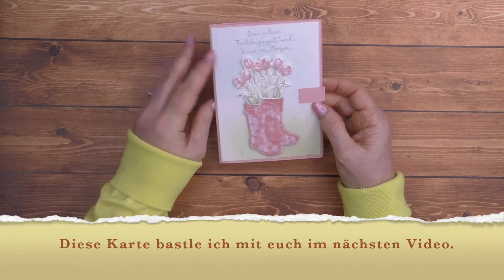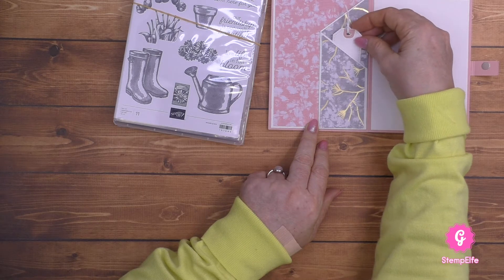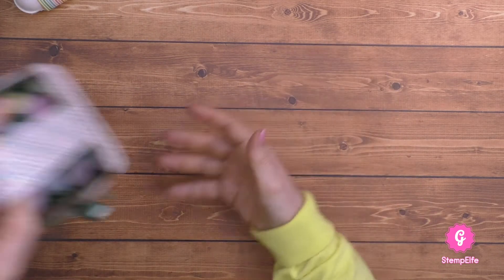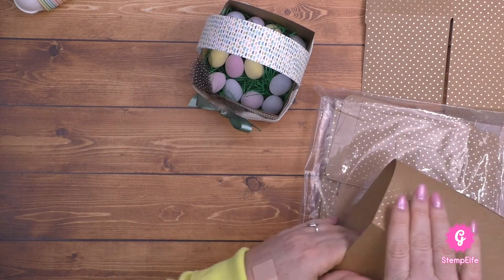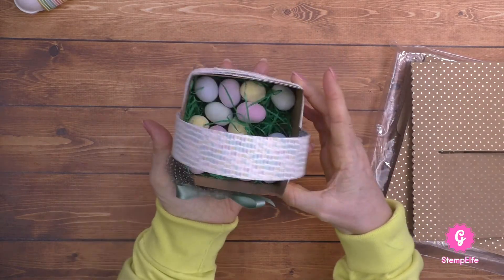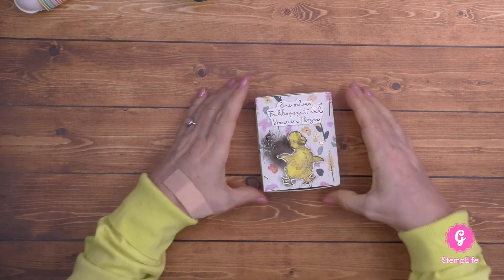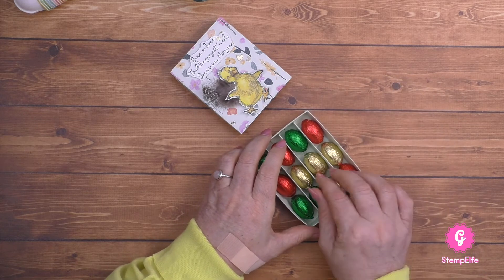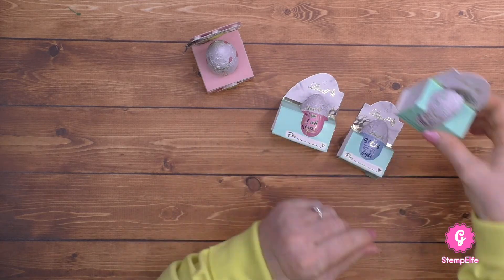Bastelideen zu Ostern | Tutorial | mit Produkten von Stampin' up!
Ich zeige Euch meine Bastelideen zu Ostern vom Instagram live mit Kathleen und bastle ein Projekt mit Euch.

Die Maße für die Box:
Farbkarton in 16 x 10 cm, gefalzt an der langen Seite bei 2,5 / 7,5 / 10 / 15 cm, gefalzt an der kurzen Seite bei 2,5 cm links und rechts
Farbkarton 16 x 5 cm, gefalzt an der langen Seite bei 5 cm
Designerpapier Wellen des Ozeans in  4,5 x 9,5 cm, 4,5 x 2 (3 Stck.)

Falls Du Interesse an den Produkten von Stampin' up! hast und etwas bestellen möchtest, sende mir eine E-Mail an oder bestelle direkt in meinem Onlineshop. Gerne schicke ich Dir auch kostenlos einen Katalog zu.

StempElfe
Gudrun Elfering
Unabhängige Stampin‘ up! Demonstratorin

Falls du in mein Team einsteigen möchtest ist hier der direkte